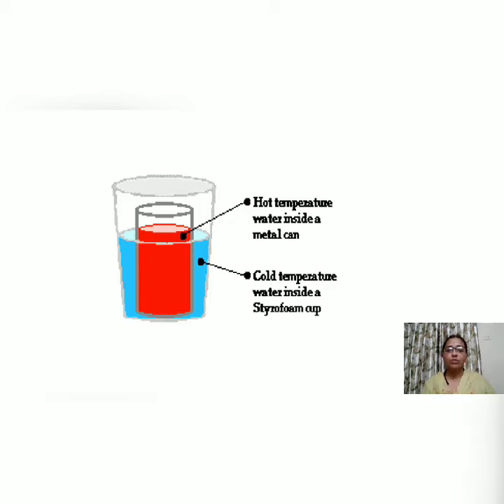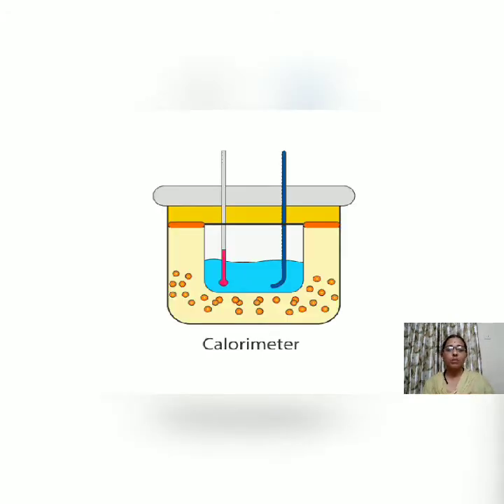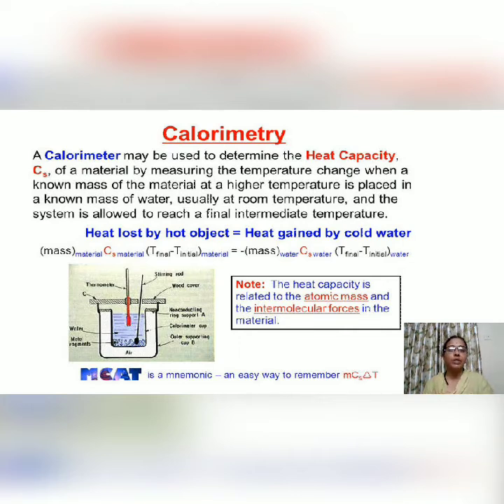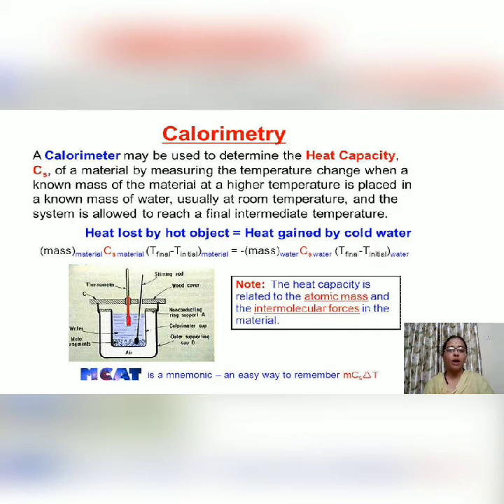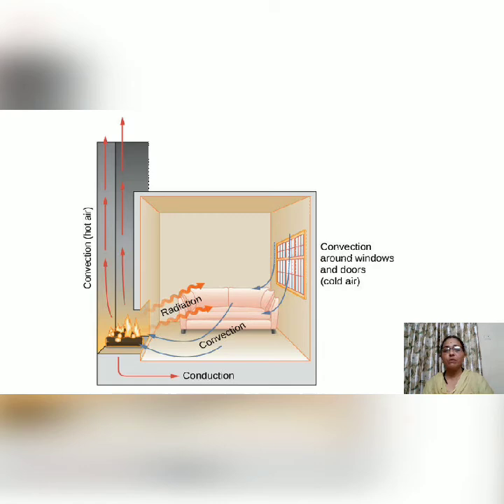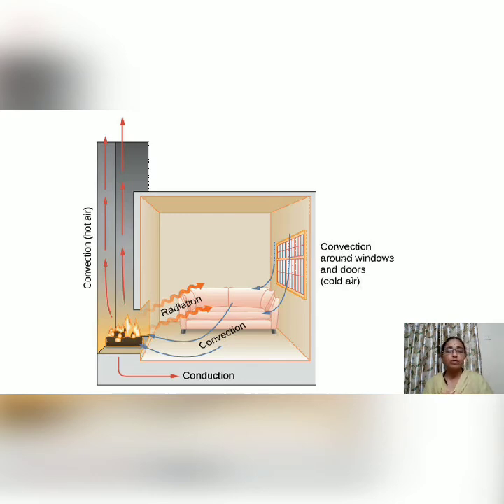Heat heat exchange science 1#std10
Video by Darshana.. explanation on heat exchange heat exchange heat science 1#std10